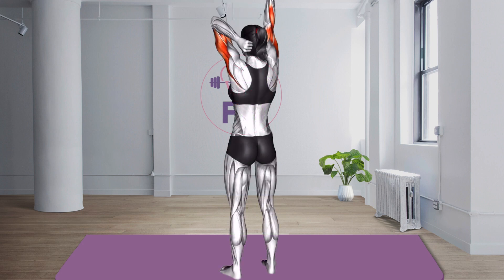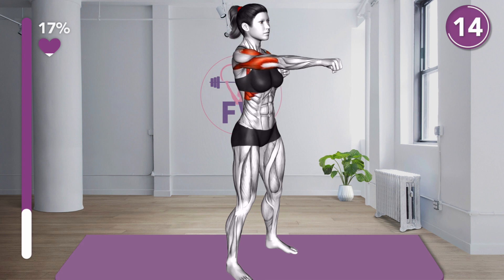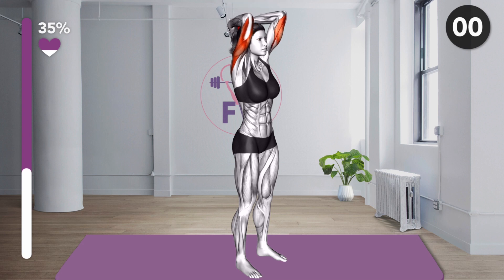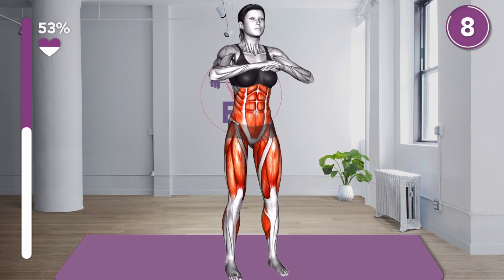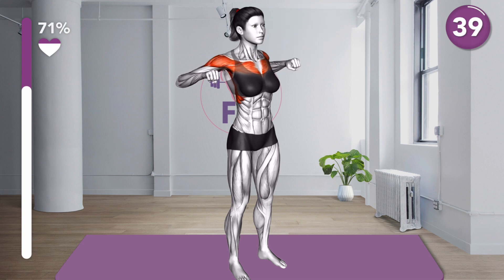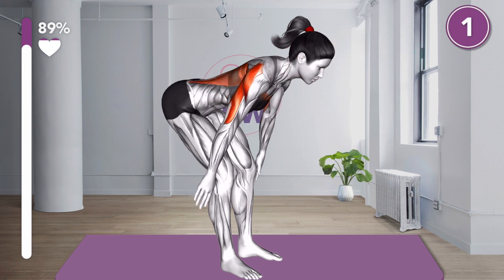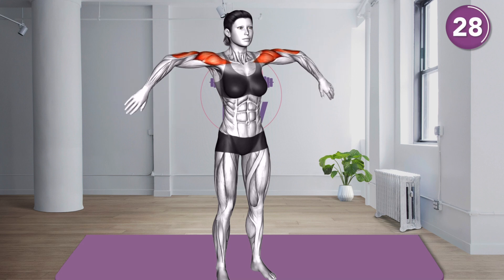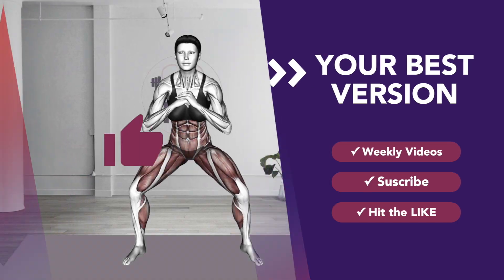LOSE ARM FAT in 7 DAYS 🔥 Tone FLABBY & SAGGING ARMS in 1 WEEK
Want to Lose those flabby arms? Try this everyday ARMS Workout for the next 10 days and let us know. 12 Min of Exercises focused on LOSING ARM FAT. No MATERIAL needed.

✅ Recommended PLAN:
  Week 1 👉🏼 3 Days a week (1-2 rounds a day)
  Week 2 👉🏼 4 days a week (2-3 rounds a day)
  Week 3 👉🏼 5 days a week (2-4 rounds a day)
  Week 4 and following 👉🏼 6 days a week (2-4 rounds a day)
 * (1 Round consists of making the complete video)

⏳ Duration: 12 minutes
💪 Number of exercises: 12
🚩 Format: 1 exercise = 45 seconds of work + 20 seconds rest
🏋️ Equipment: your body

💜 This channel aims to help women burn fat, tone and be confident in the best shape of our lives with effective bodyweight exercises for you to train from home!

❤️ All rights to any content uploaded to this channel belong to FIT WOMAN and reuse of any part of any content posted by this channel is strictly prohibited.